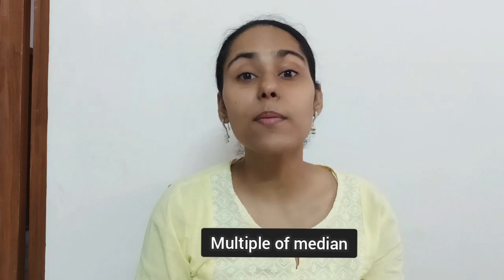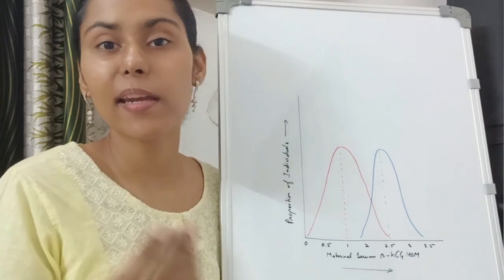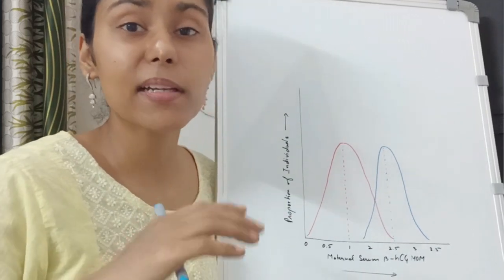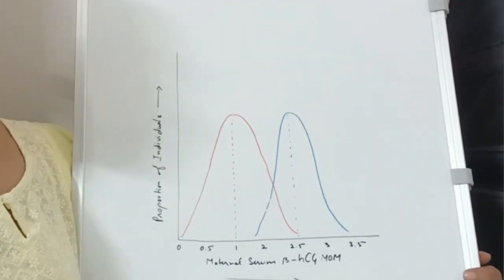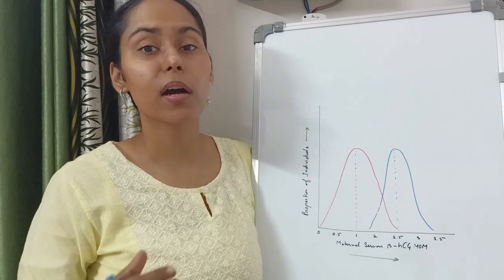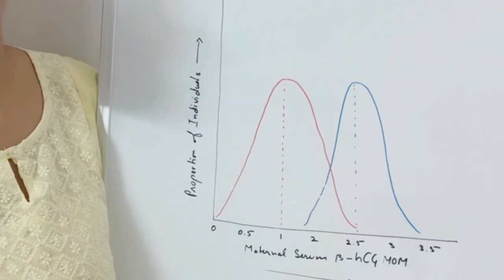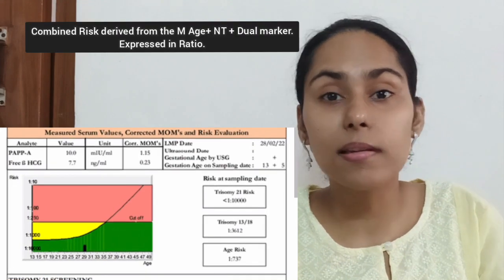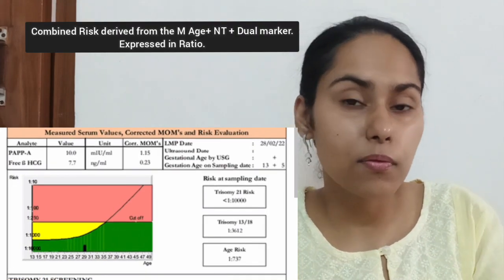PREGNANCY First Trimester Screening, Ultrasonography NT/NB,Dual Marker BhCG PAPP-A@Love_Obs_Gynae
First trimester screening combines fetal ultrasound and blood serum tests for the mother, also known as Combined Screening.

It’s done during the first trimester of pregnancy, during weeks 11 to 13 week 6days.

It can help find out the risk of the baby having certain birth defects. This includes chromosome defects such as Down syndrome (trisomy 21), or trisomy 18 or 13.

First trimester screening may include:

Ultrasound test for fetal nuchal translucency (NT).

Blood tests.  The blood tests measure 2 substances found in the blood of all pregnant women:

Pregnancy-associated plasma protein-A (PAPP-A).

Free Beta Human chorionic gonadotropin (hCG).